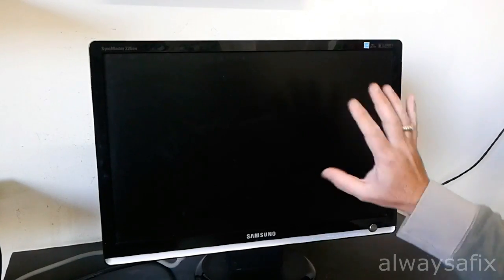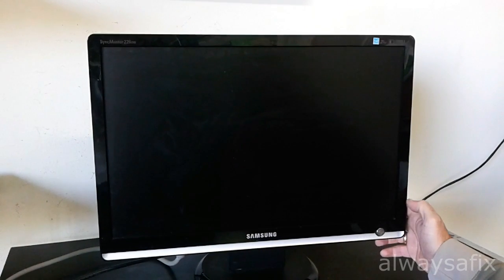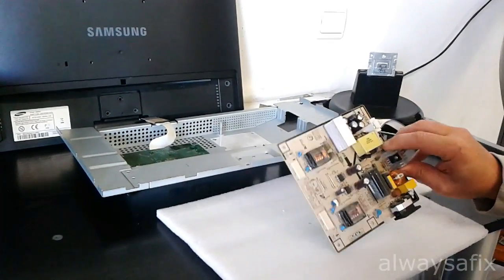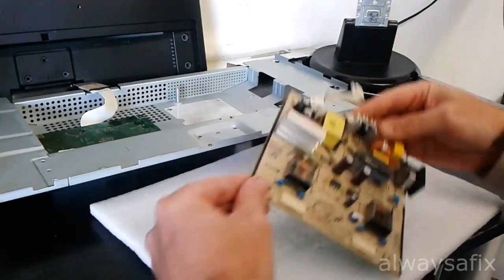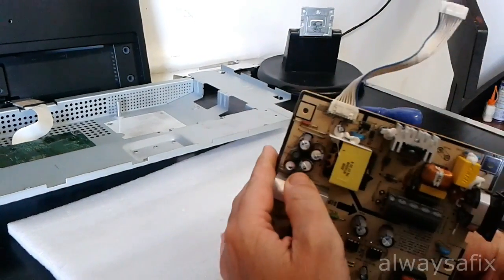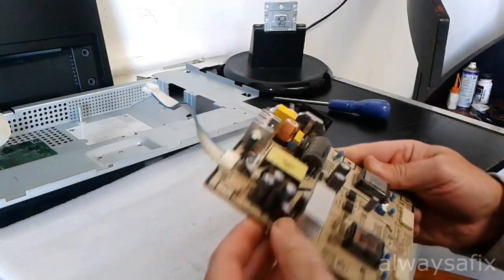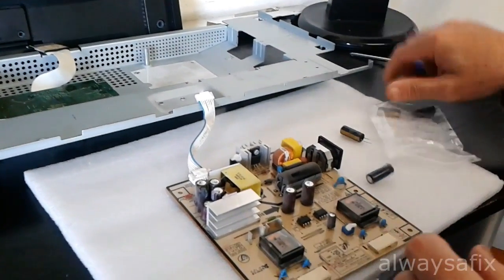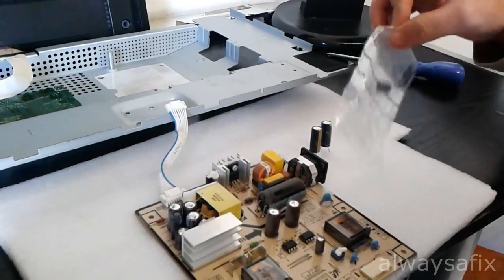Samsung screen problem easy fix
In this video, I show you how to repair a Samsung screen that all of a sudden stopped powering on.  Just a few flashing lights every now and again.  This is a cheap and easy fix soldering knowledge is required.